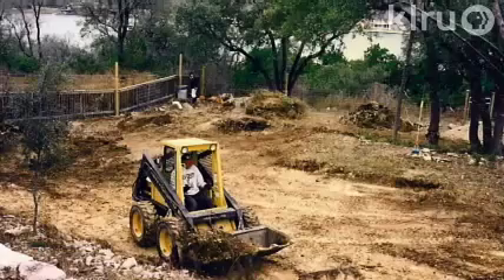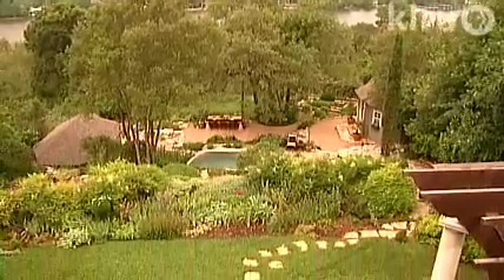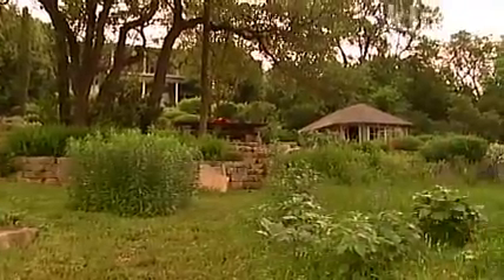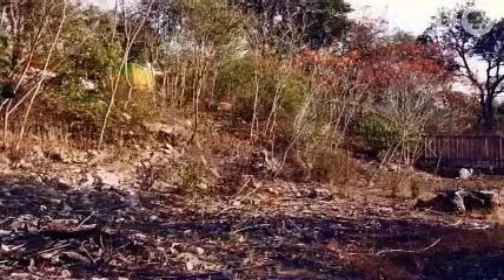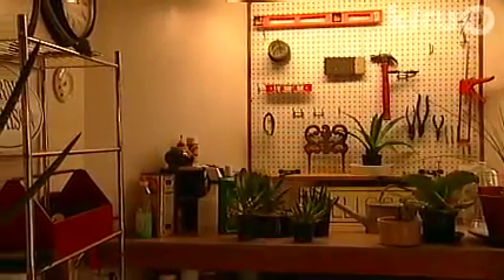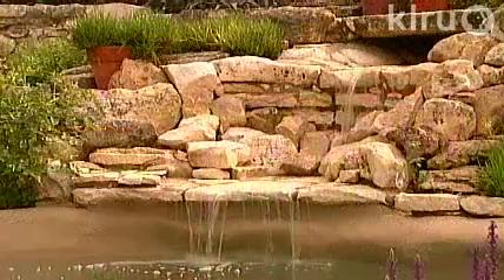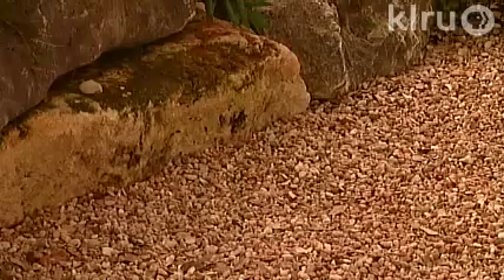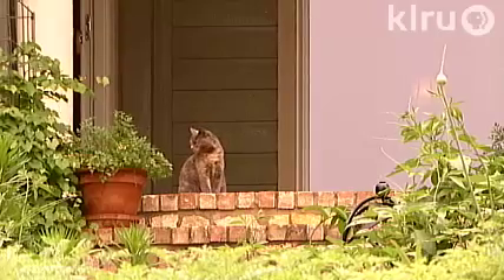Roxane Smith, Gary Aitcheson: Central Texas Gardener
This west Austin couple turned their unwelcoming rocky cliff into a series of serene gardens and living spaces